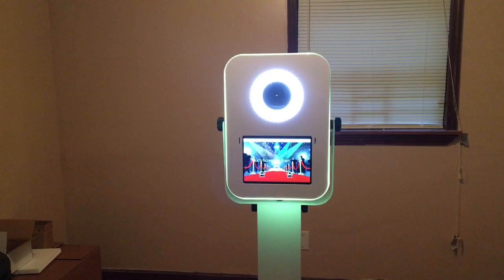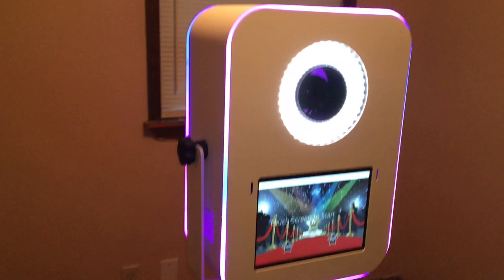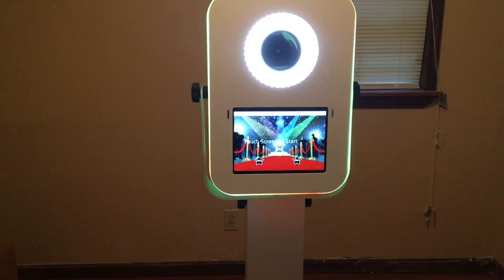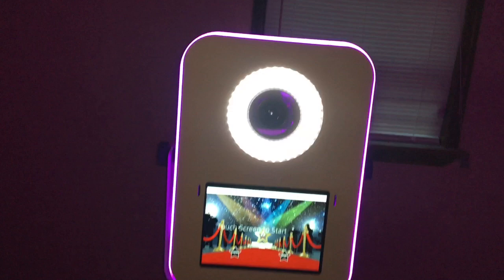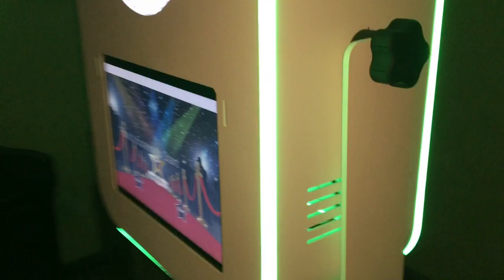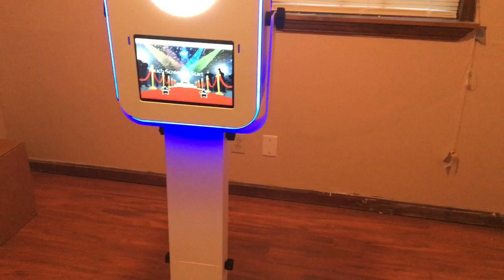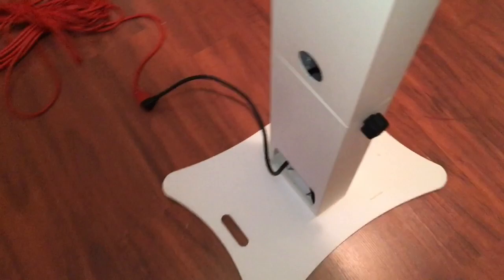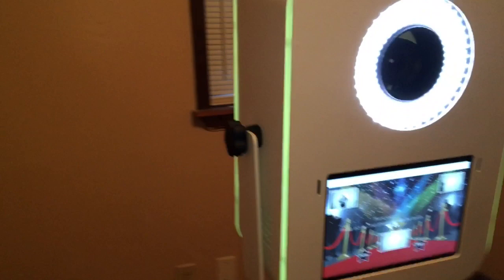T12 LED OPEN AIR PHOTO BOOTH REVIEW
Review of my new T12 LED ECO PRO 3 Photo Booth.

For more information or for other photo booths please go to